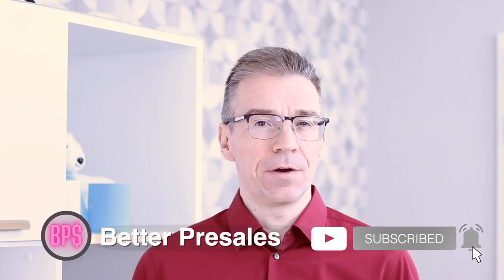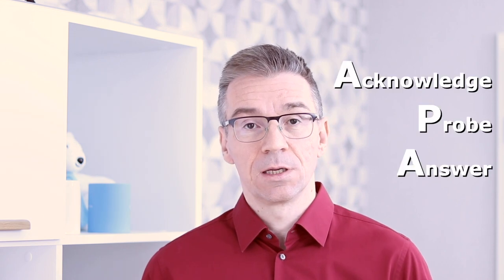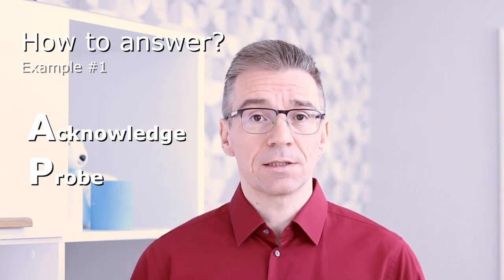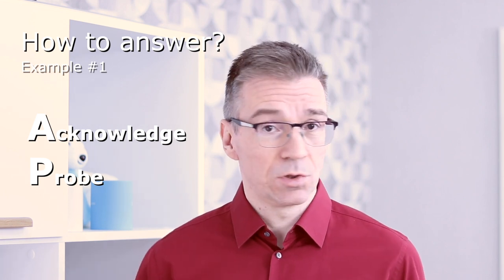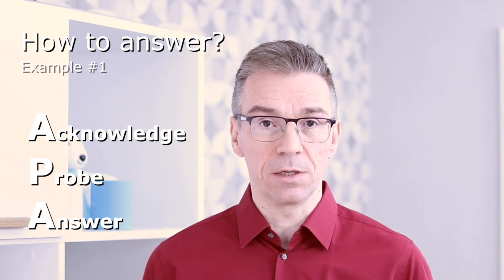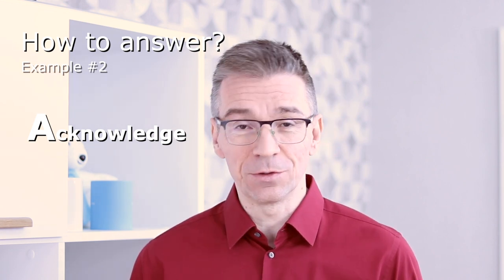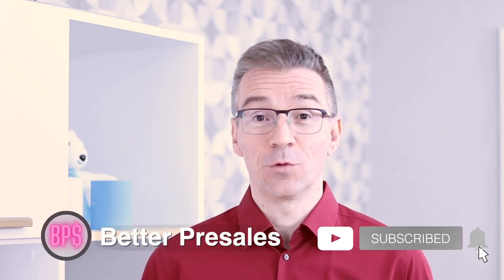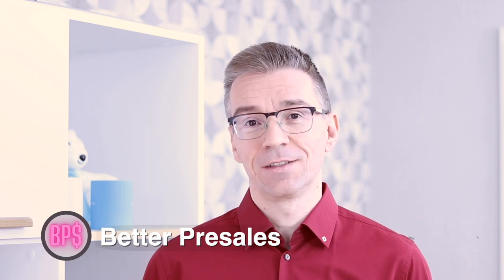Sales Objection Handling 101: Answer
Sales Objection Handling 101: Answer is the 3rd part of the video tutorial on how to handle sales objection. Understand your customer better and learn to handle customer's objections or questions to advance your sales pipeline using the APACT method.

MY GEAR:
14” MacBook Pro